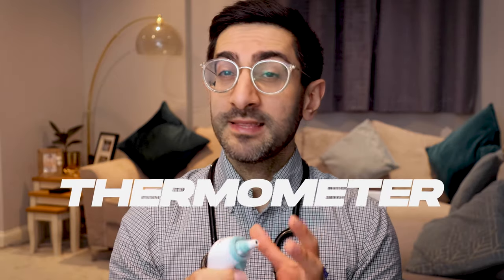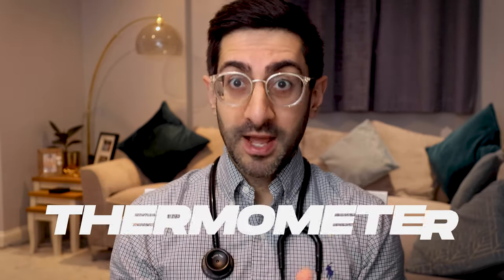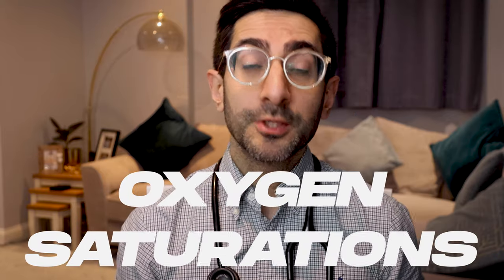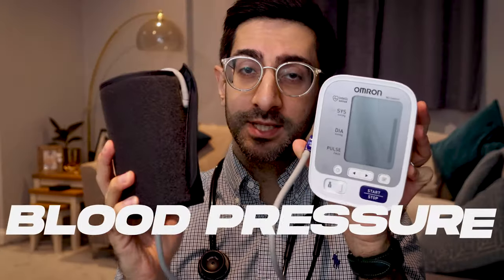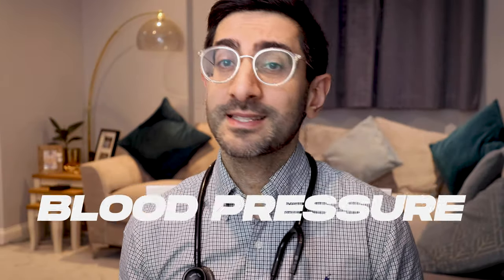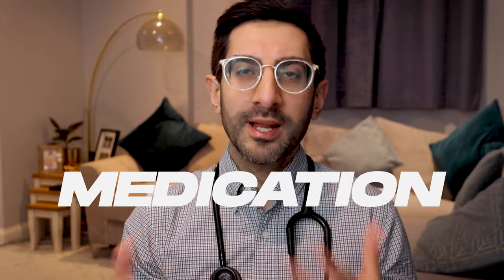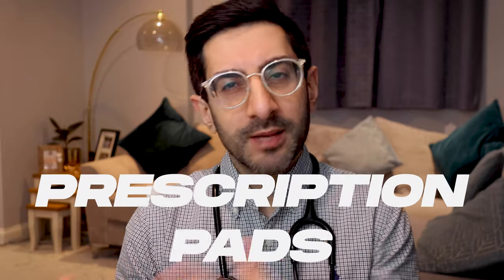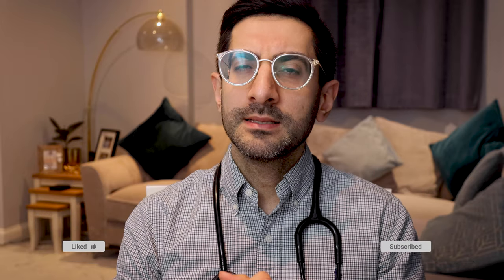What's in My Doctor's Bag?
I hope you liked this video! Here are some links to stuff I mentioned:
Oxygen Saturation Monitor
Blood Pressure monitor